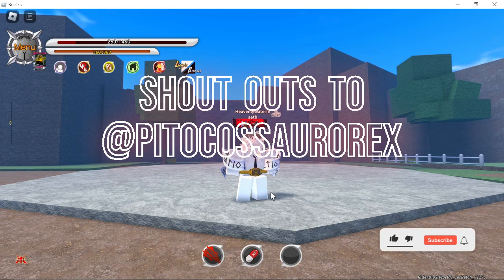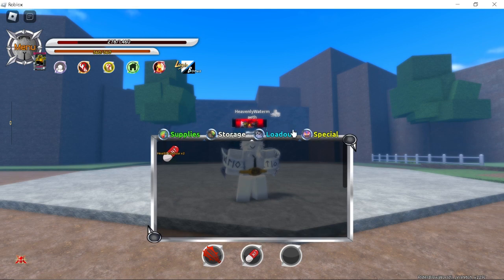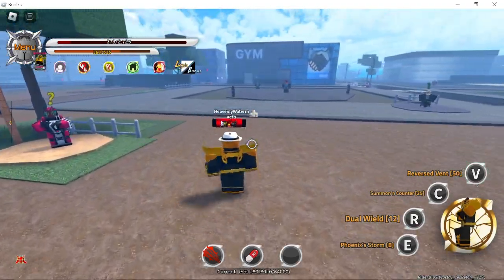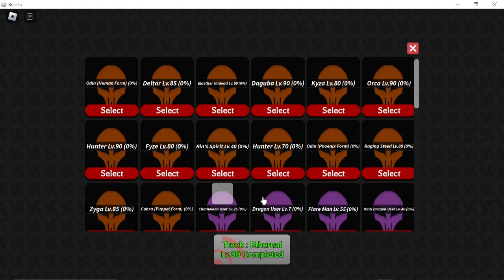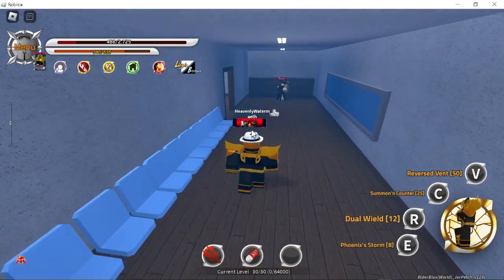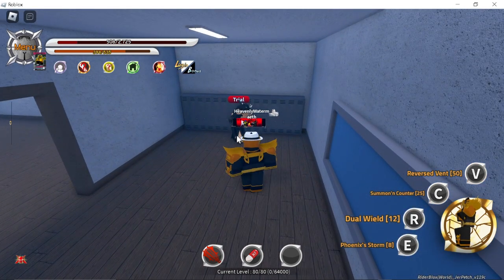How to solo Ethernal Trial in Rider World